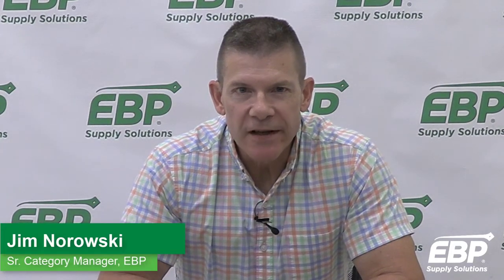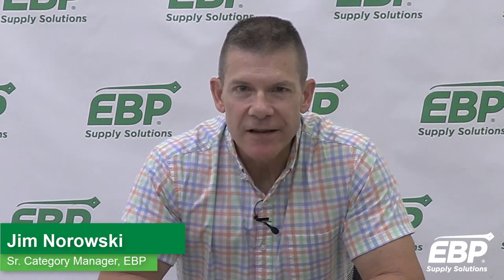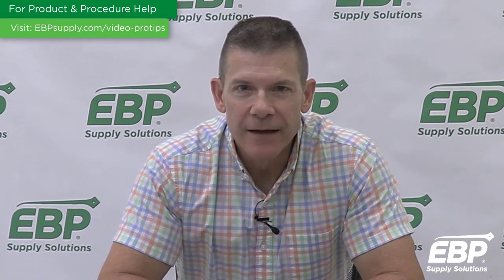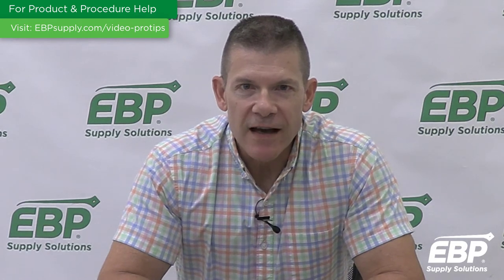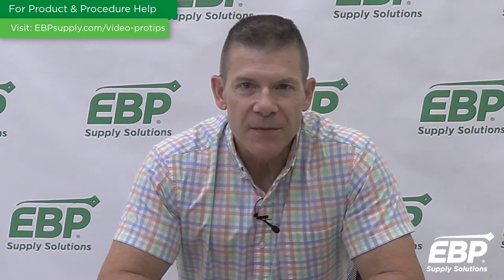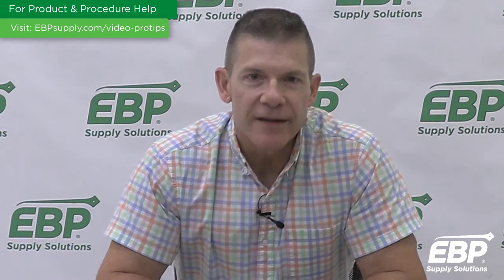Troubleshooting Hand Hygiene Dispenser Issues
Hand hygiene dispensers are critical to encouraging frequent handwashing and sanitizing. Broken, clogged, or malfunctioning dispensers are annoying and can be problematic for your facility.

Read this article to find out how to troubleshoot some of the most common hand hygiene dispenser problems so you can get your dispensers back to operating condition.